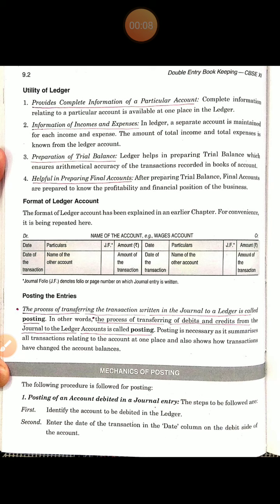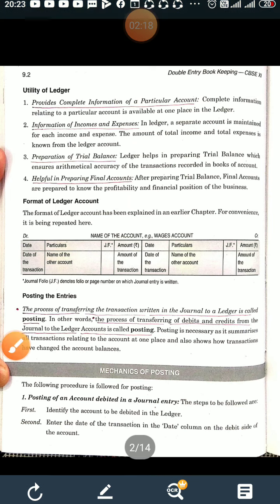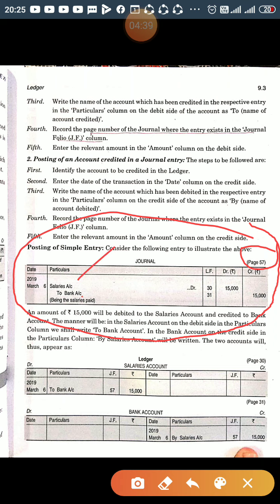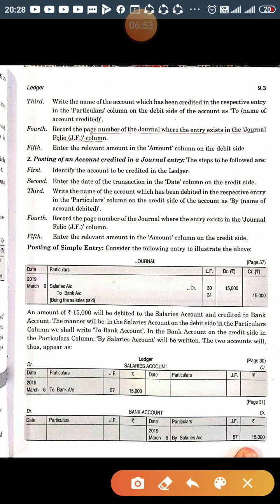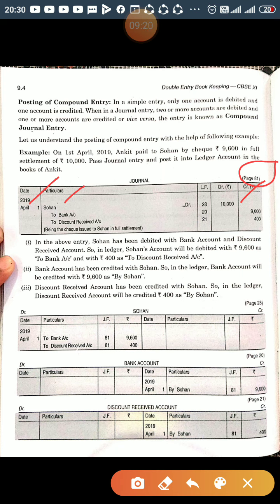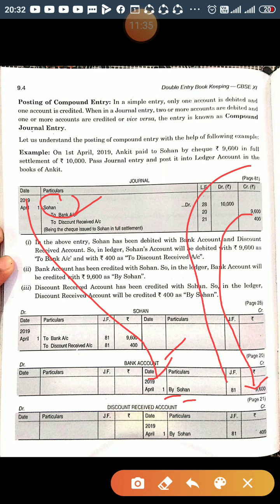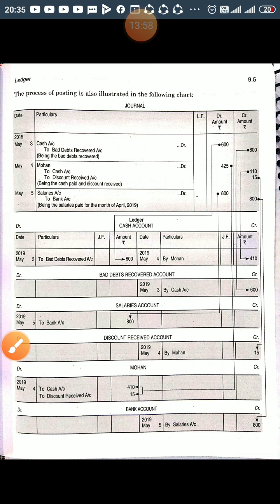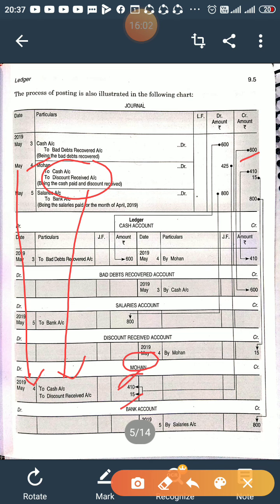Ledger : posting 1